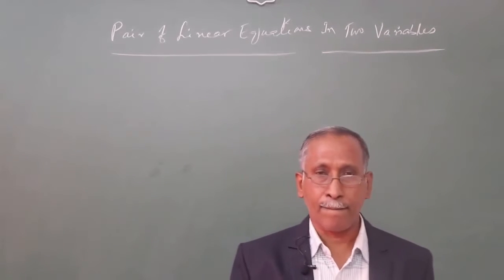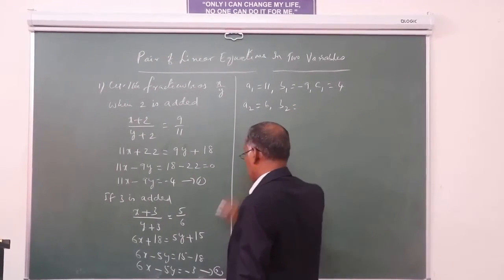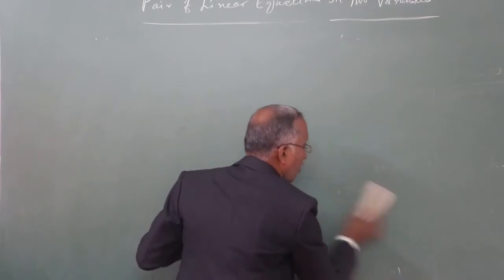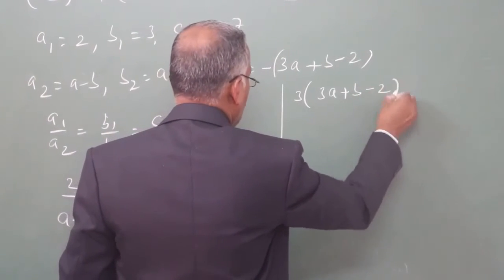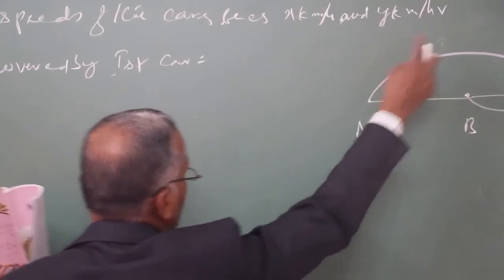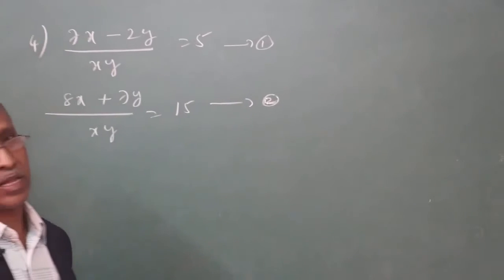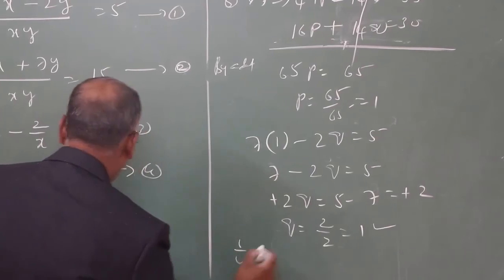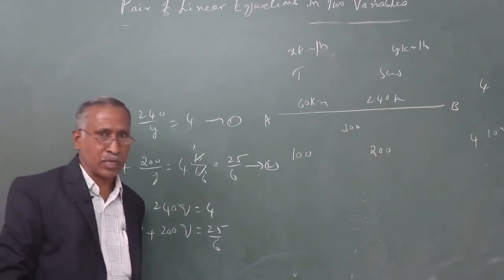Class 10 - Maths - Pair of Linear Equations in Two Equations - Session 2